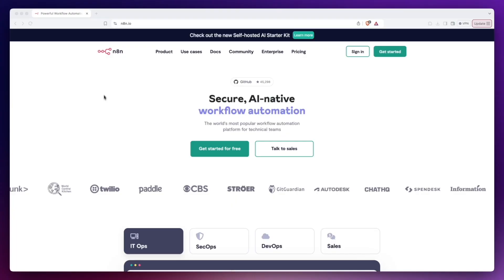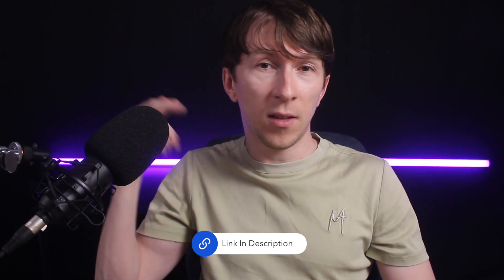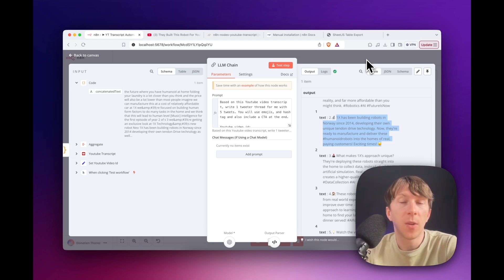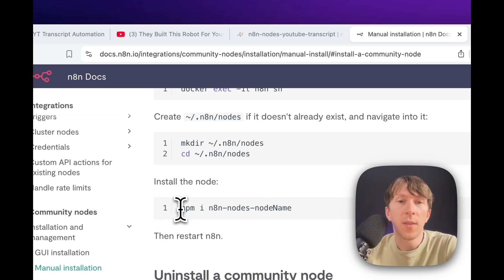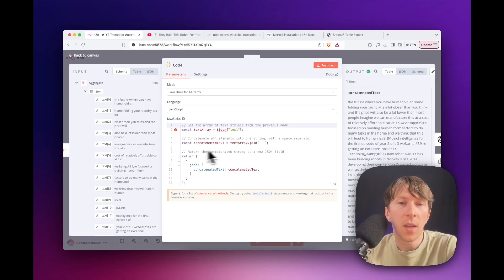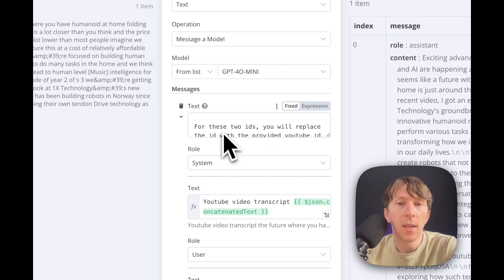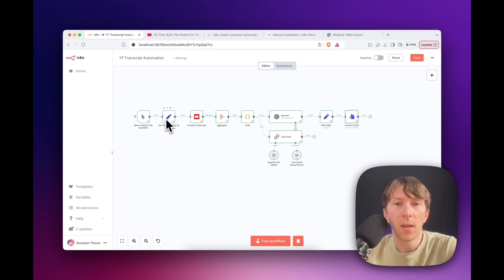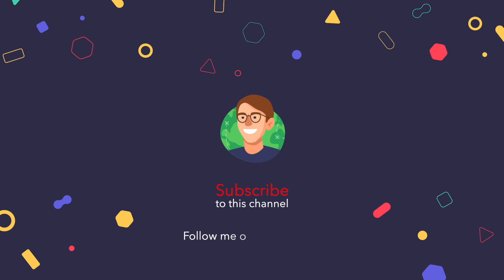Automate Your Content with AI | n8n and OpenAI Tutorial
In this video, learn how to automate content creation and repurposing using n8n, a powerful AI automation tool. Discover how to transform a simple YouTube video into multiple content formats, including LinkedIn posts and Twitter threads, with just a few steps.

By inputting a YouTube video ID, n8n automates the process of downloading the video transcript, converting it into a LinkedIn post with a call-to-action, and generating a series of tweets for Twitter. You can also customize the workflow to repurpose content from blogs, podcasts, or other sources with minimal adjustments.

What You'll Learn:

Automating content repurposing with n8n
Generating LinkedIn posts and Twitter threads from a YouTube video transcript
Customizing workflows for different content types
By the end of this tutorial, you'll have a streamlined system for turning any content into engaging social media posts, saving time and maximizing content use.

⏰ Timestamps:
00:00 Introduction
01:32 Automation Details
03:12 Installing YT Transcript Node
04:00 Finishing the Automation
07:40 Conclusion

👋🏻 About Me:
I’m Dona, a software engineer focused on AI and automation.